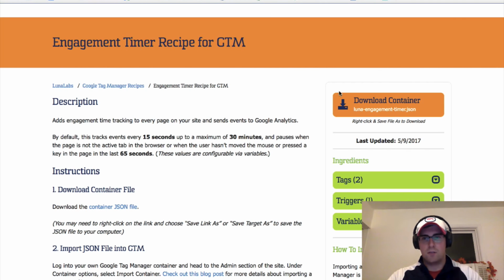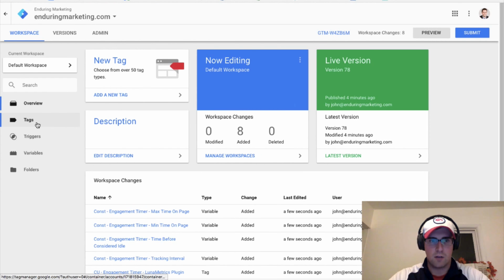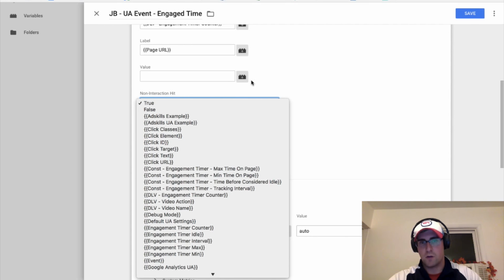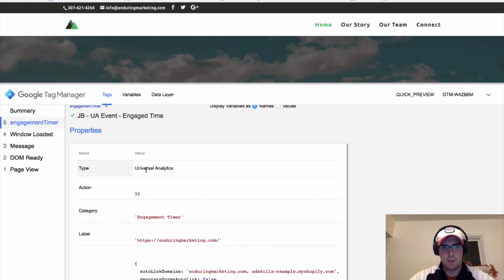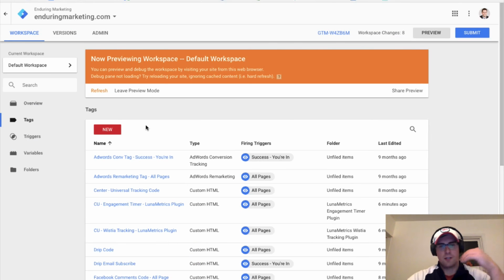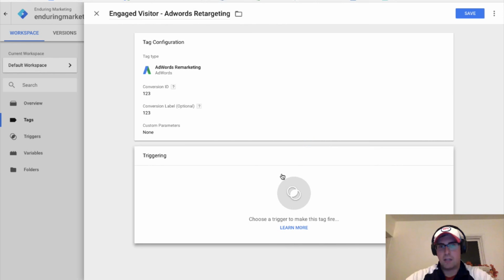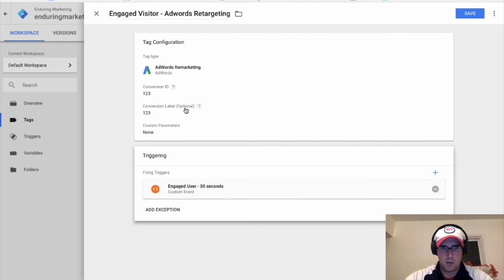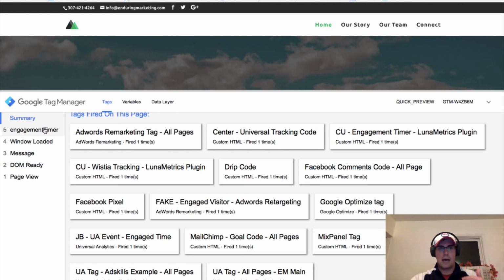AdSkills | How To Track Engagement Time With Google Tag Manager and Lunametrics Recipe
In this tutorial, you're going to cover how to you use a Lunametric "Engagement Timer Recipe" with Google Tag Manager, to track how long people are on your Web site and your sales pages.

And then you'll be able to build off the data layer events that are sent, and you'll know how to send a retargeting pixel to have a really qualified audience.

If you've read Justin Brooke's stuff for any amount of time, a long time ago he came up with this idea to only let your retargeting pixel fire after 30 seconds - it's a great idea. The only catch with it is that when someone comes and opens up a new tab - let's say they go to your site - the counter starts. But it's not necessarily an engaged 30 seconds, because you can have five tabs open here - I normally have hundreds of tabs open.

I want to make sure that we're only counting people who are truly engaged and going through our site. And that's what this awesome Lunamatrics recipe does.

If you'd like to learn more about how to use paid traffic and analytics to scale your business, subscribe to the AdSkills channel, so you'll be notified every time new content is released.